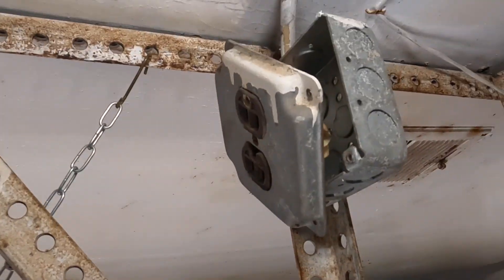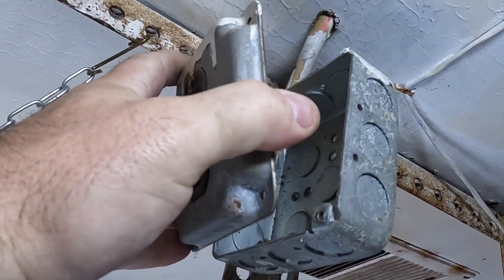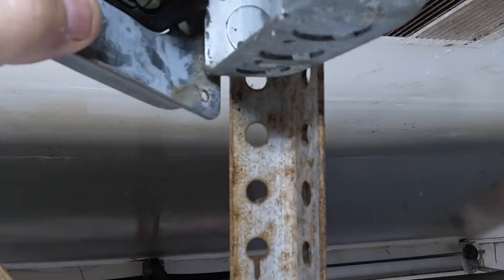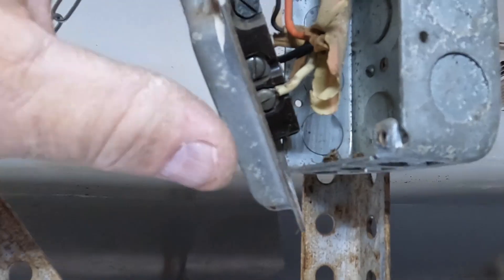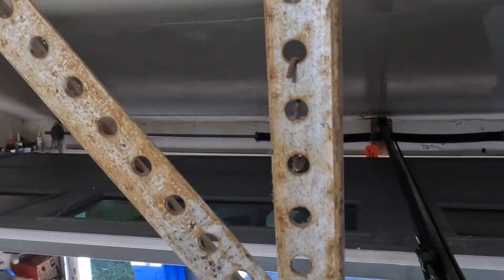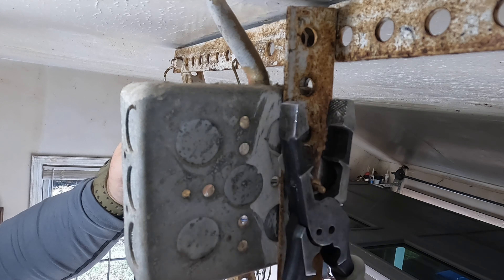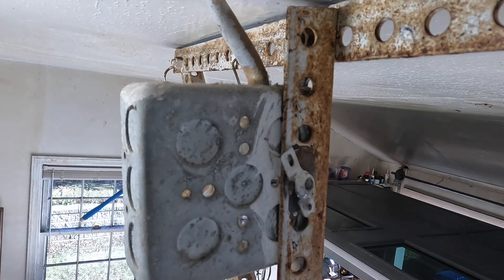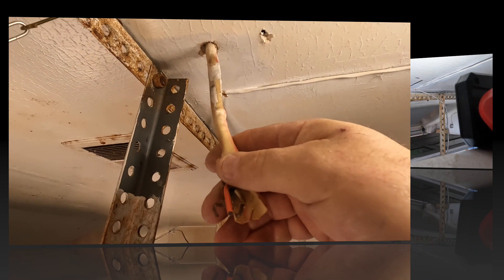Rewiring a Garage Door Receptacle | Electrical Repair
In this video you’ll see how I rewired an existing garage door opener receptacle so that is safe for whoever comes in contact with the garage door. Lack of grounding makes electrical appliances a lot less safe and could put people at risk of dangerous electrical shock.

Editing software: Apple iMovie

Ron Pecina Jr. is a licensed electrician in the state of New Jersey.
This allows him to apply for electrical permits, work with live conductors,
remove meters, and disconnect service from the utility company.